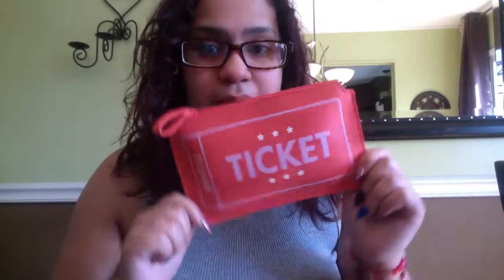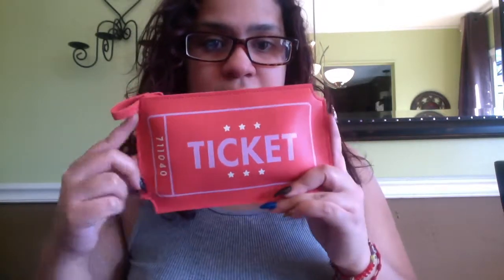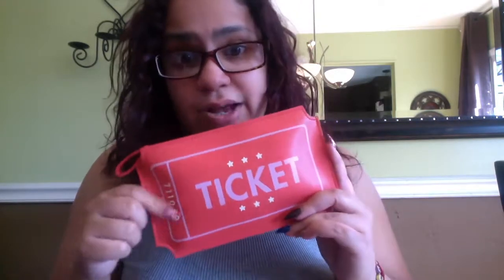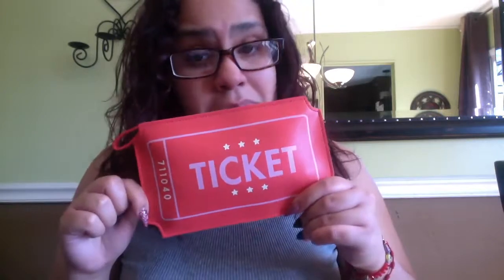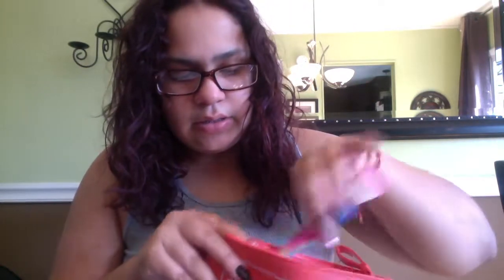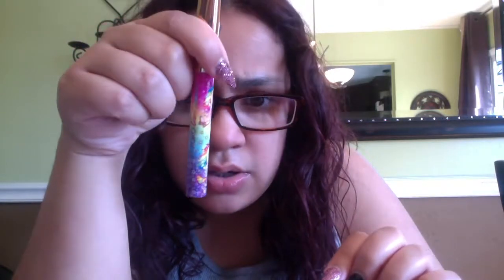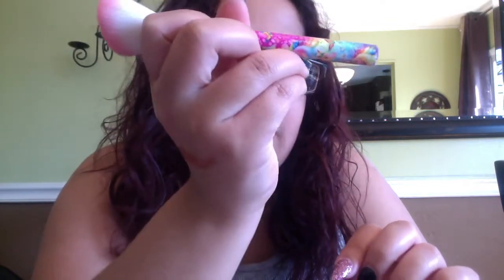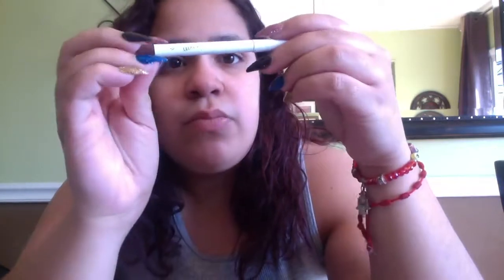ipsy April 2017 unbagging!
hey party people this is what i got in my ipsy bag for this month. I love the fact that its a bit bigger looking.